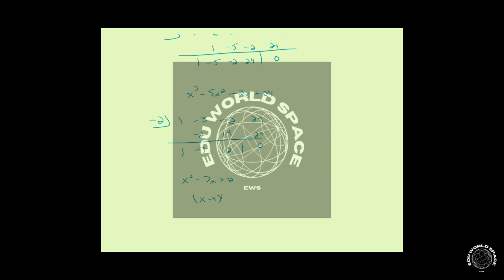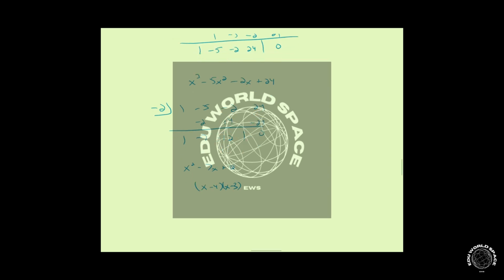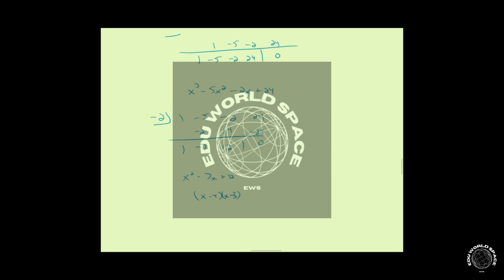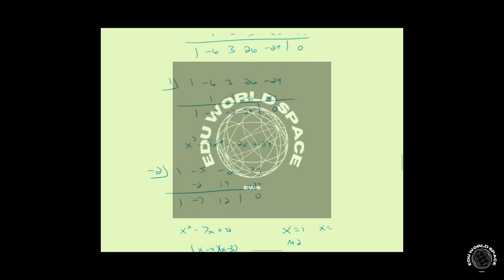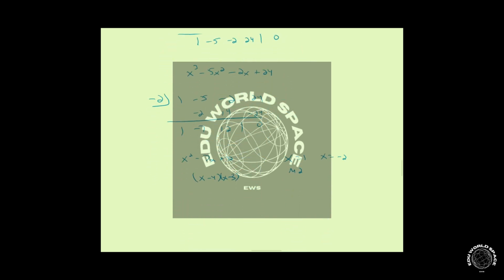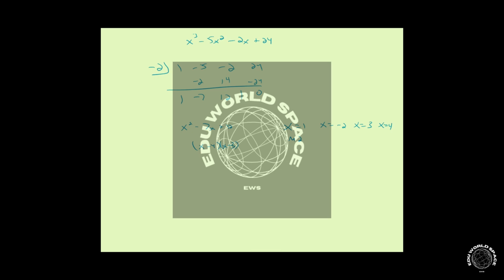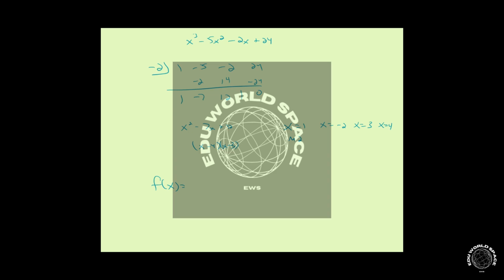[Math] Find the remaining zeroes of f(x) =x5 7x4 + 9x3 + 23x2 50x + 24 ifx = 1 is a zero of multipli